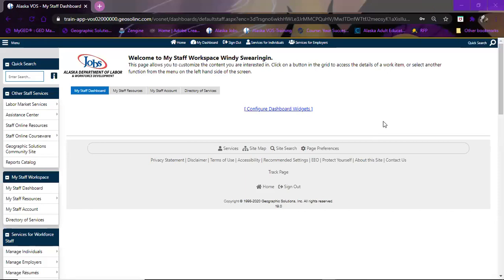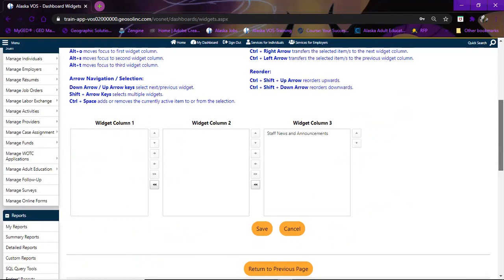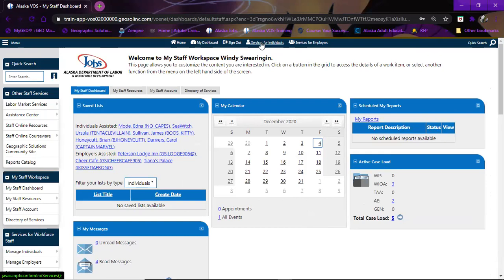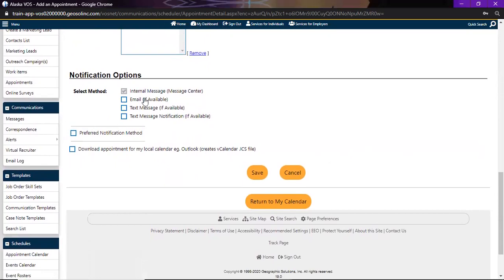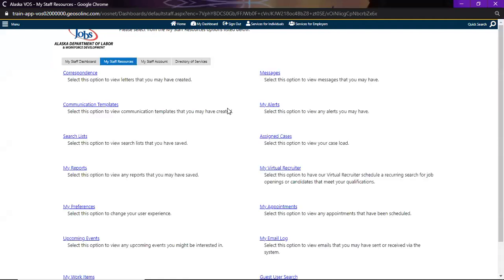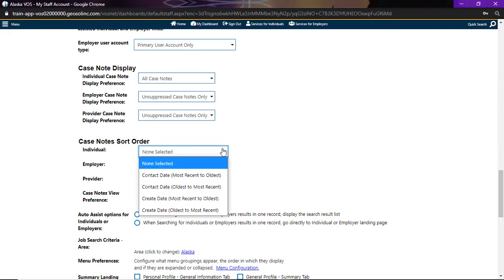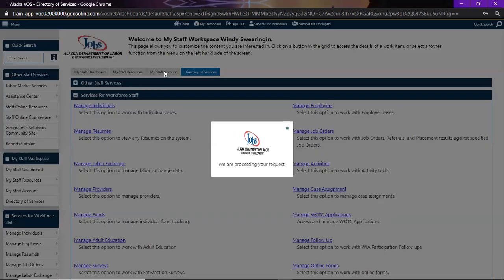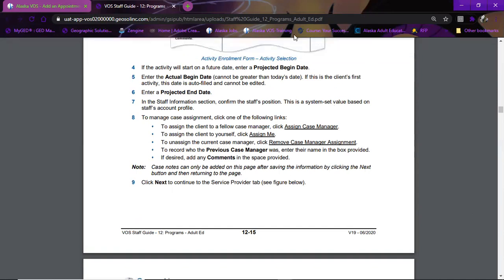Staff Resources and My Staff Workplace